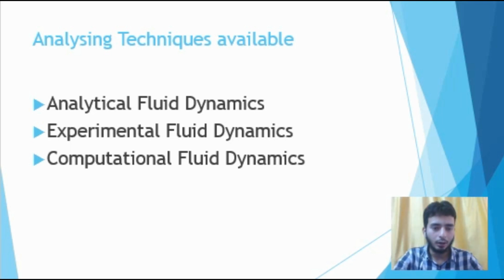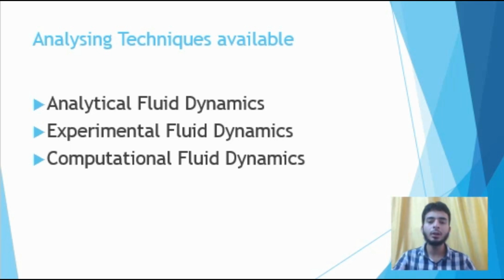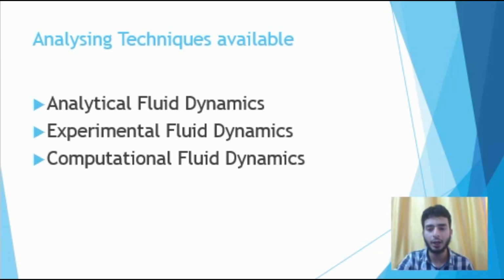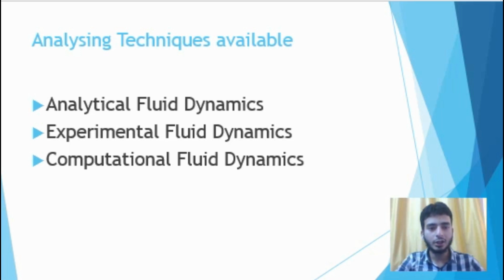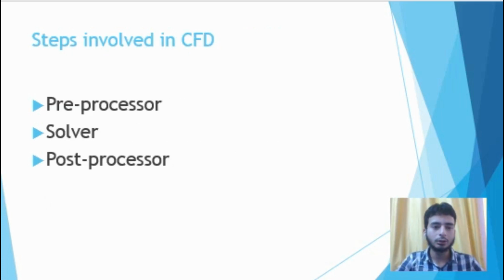Introduction to CFD l Matlab For Mechanical Engineers l E-SKILLS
Our target is to reach atleast 50 students who are really interested in enhancing their technical skills by working on industry relevant projects in order to become employable.Even if you are not interested in this video series.We request you all to share it with your friends, this course costs you 20K if you purchase it on any online platform,We are  providing the course videos for free for the one's who cannot afford to buy the courses.
YOUR ONE SHARE CAN SAVE SOMEONE'S 20K.